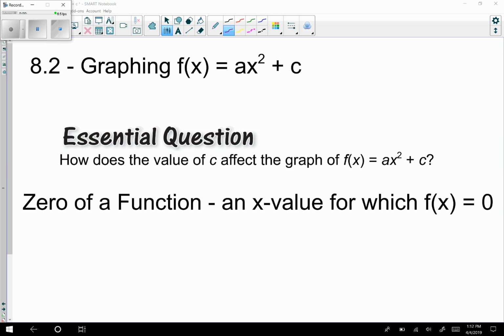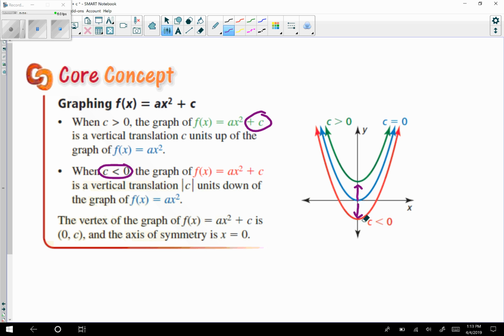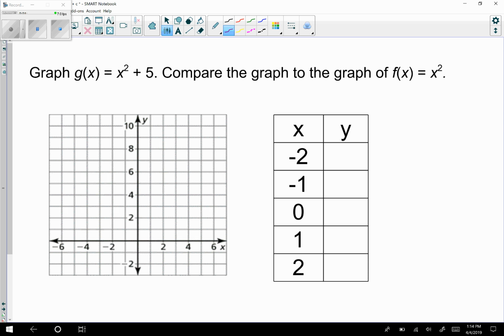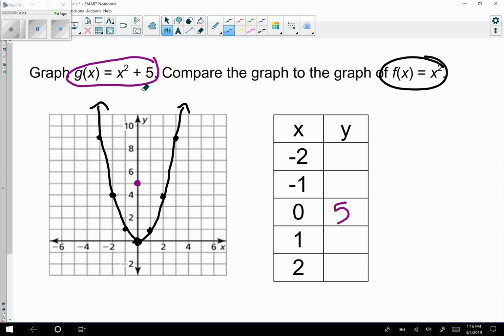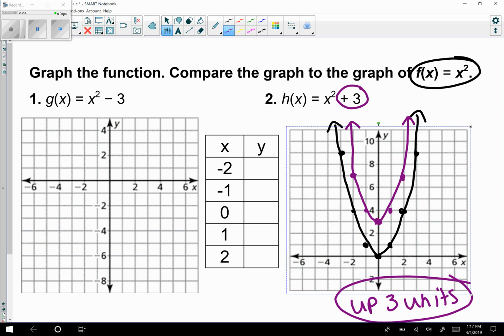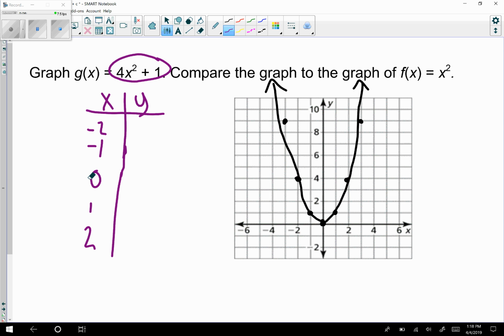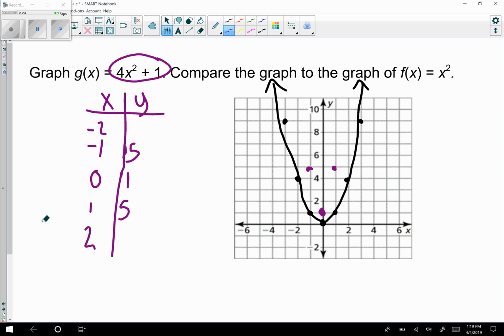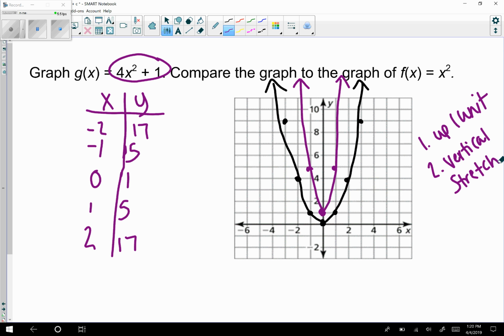Algebra 8 2 Graphing fx = ax^2 + c Example 1 & 2